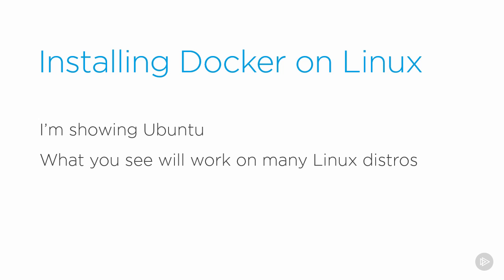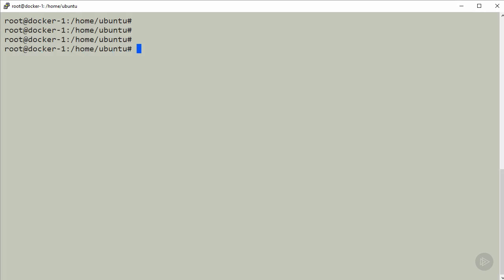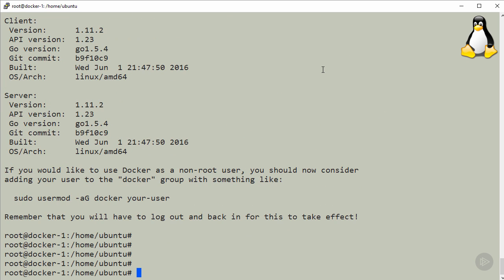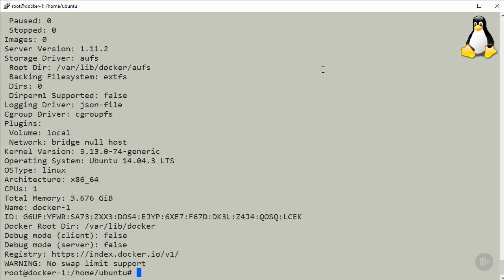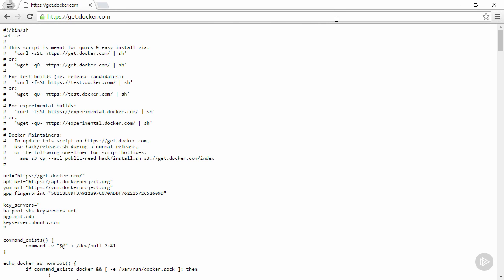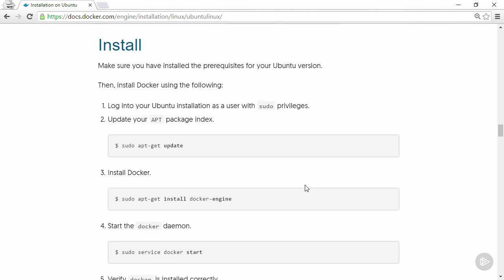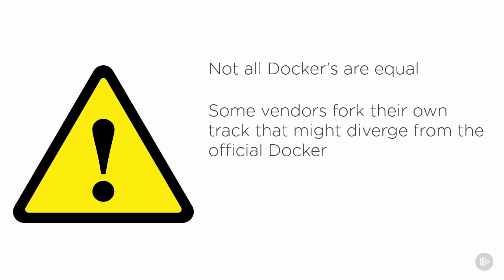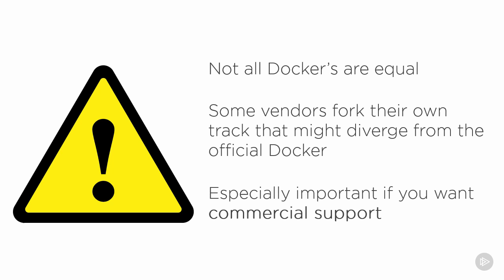Installing Docker on Linux